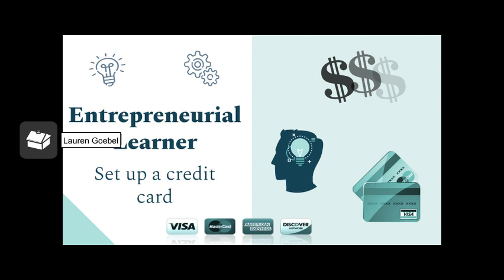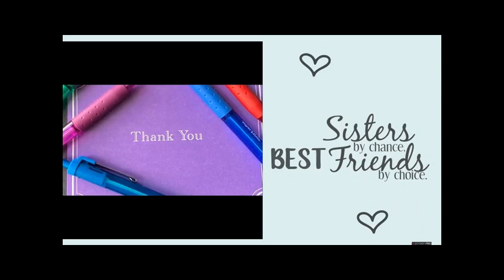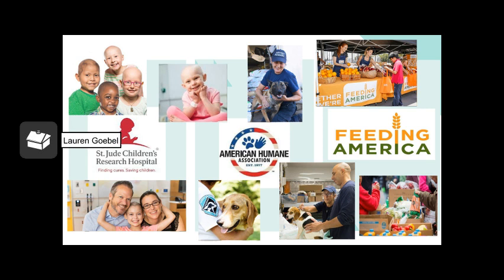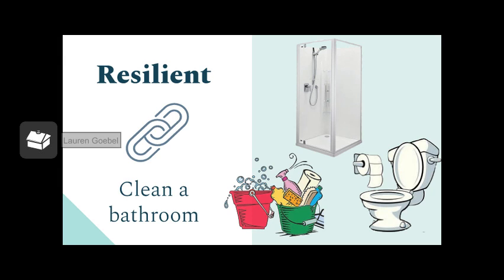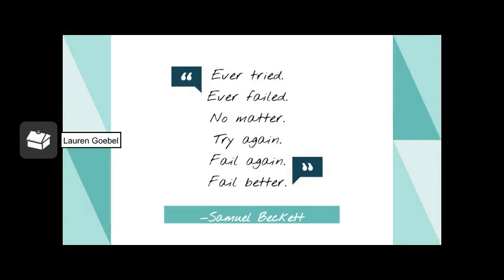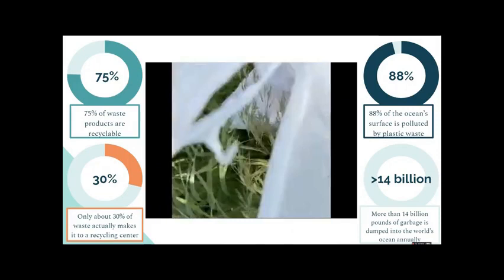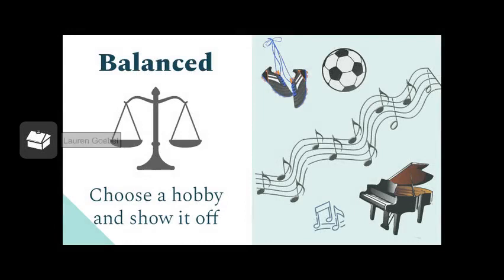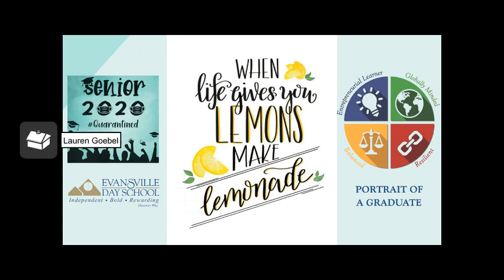Lauren Goebel's Senior Project 2020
The EDS Class of 2020 embarked upon adulthood by completing a series of challenges related to the four qualities of Evansville Day School's Portrait of a Graduate: resilient, balanced, entrepreneurial learner, and globally minded.